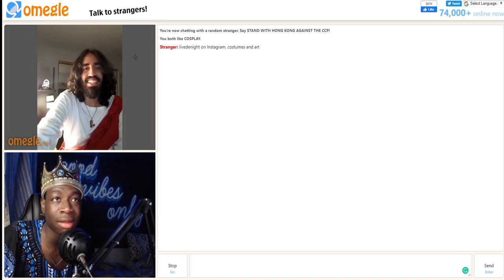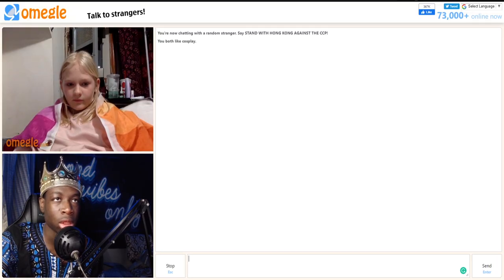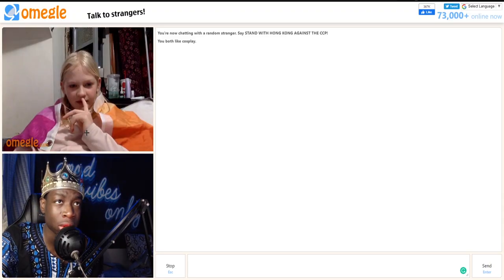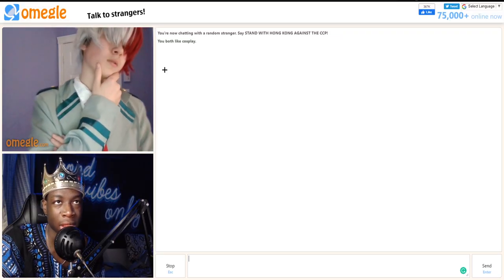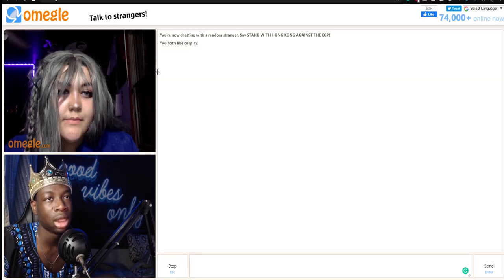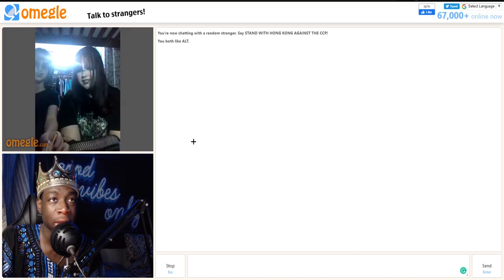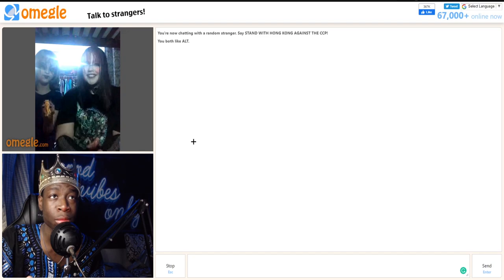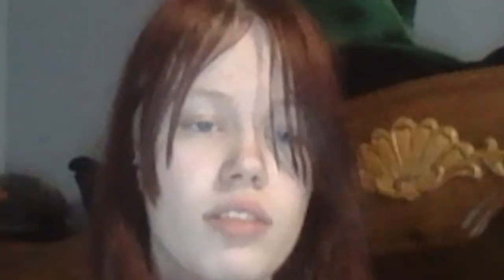THE AFRICAN KING TROLLS COSPLAYERS ON OMEGLE *hilarious*